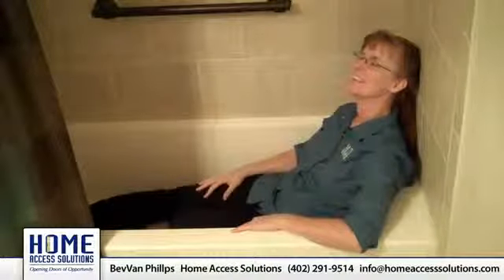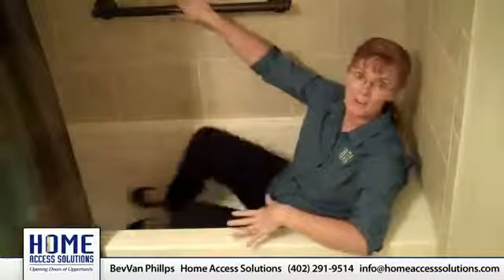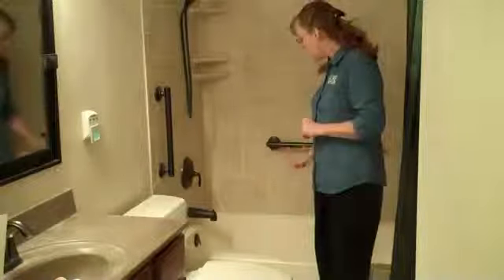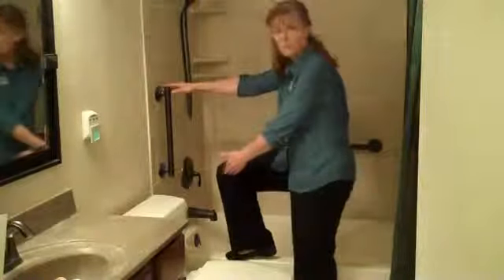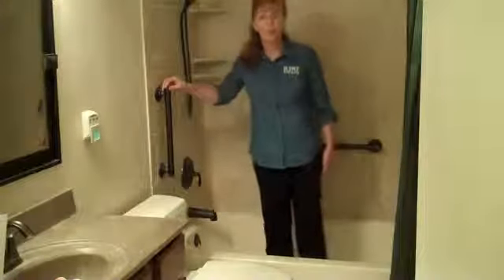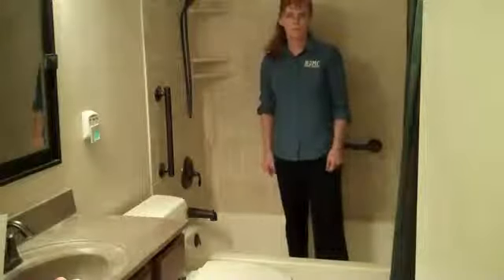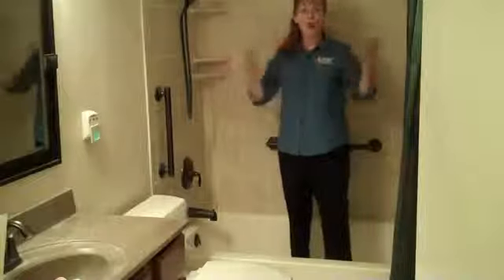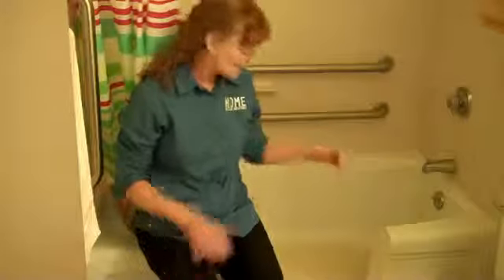Total Home Access Solutions - Tubcut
- Step through, not over the Tub! "Through!" That's what I said. Home Access Solutions, Inc. is the certified dealer for Tubcuts® and economical method for modifying tubs. View this week's blog post to find out more.

BevVan Phillips, OTR/L, CAPS
Home Access Solutions, Founder
CAPS Registered Occupational Therapist
Seniors Real Estate Specialist
Certified Aging in Place Specialist